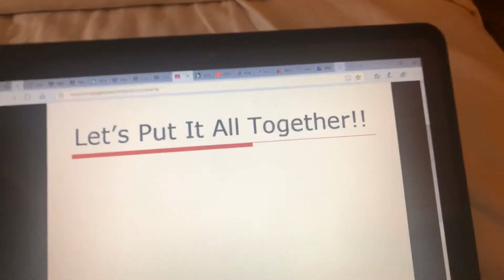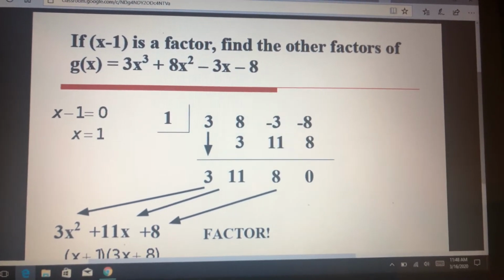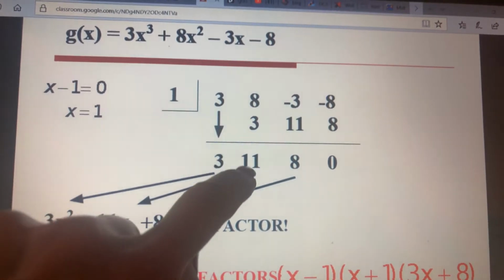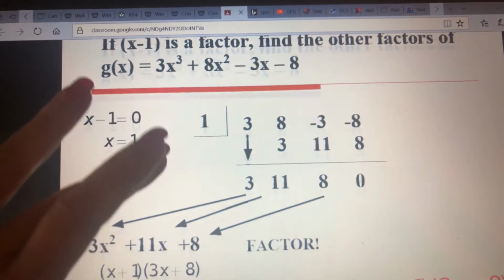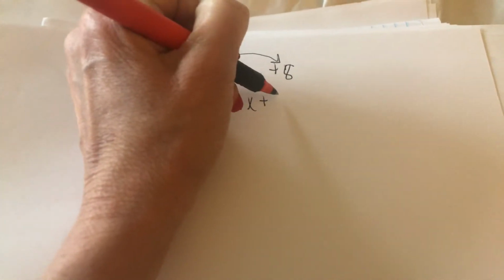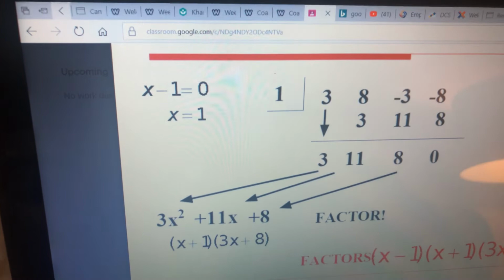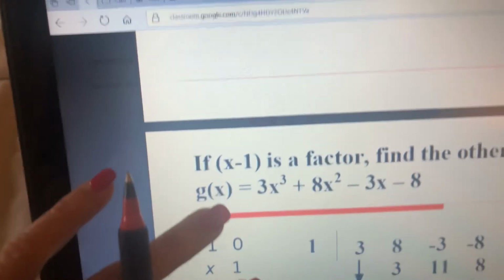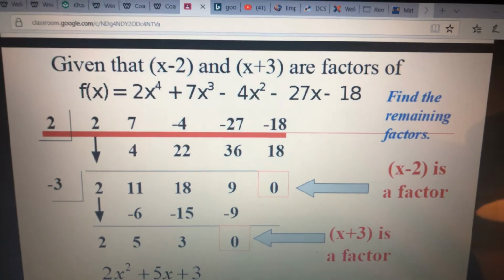March 16, 2020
Synthetic Division video 4